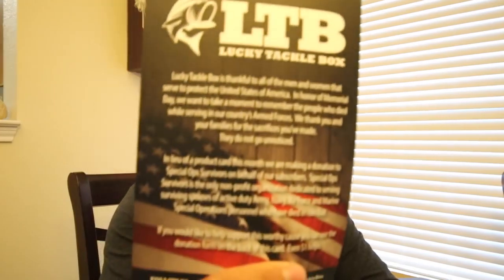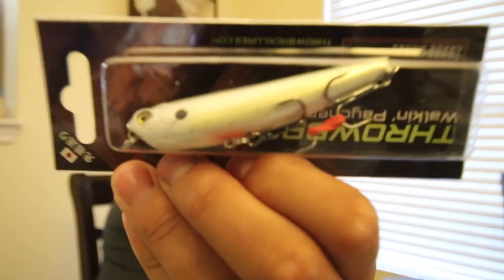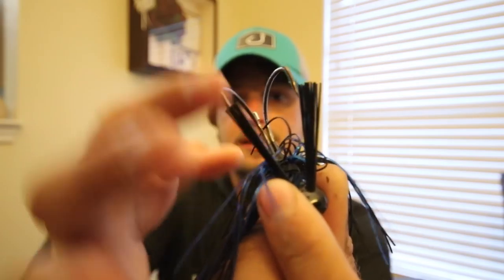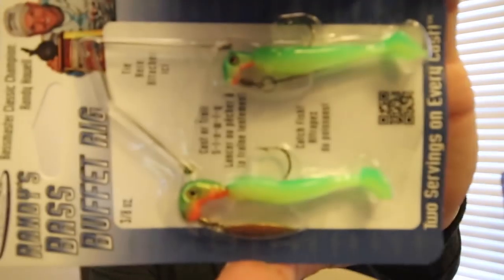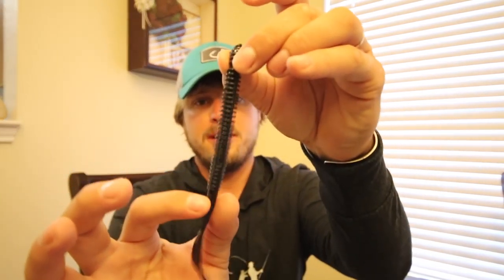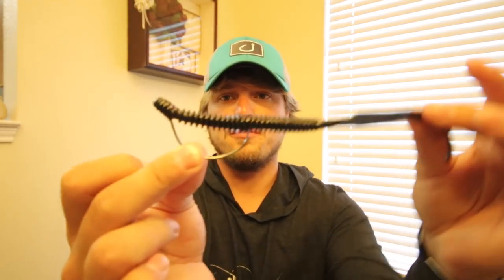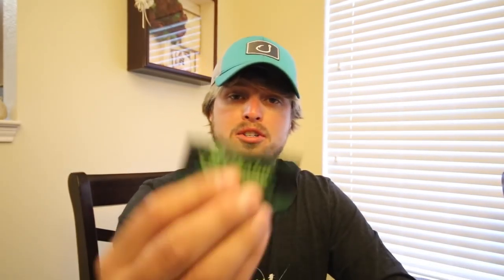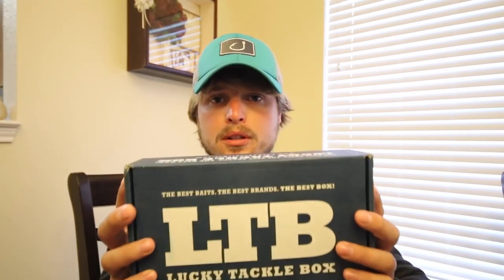LTB UNBOXING and GIVEAWAY June 2016 - Bass Fishing Box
I hope you guys enjoy these videos but I will be doing  challenge with these baits against maybe Mr.  Andrew Flair. We shall see how that goes!

► My Vlog Camera

► Lens For Vlog Camera

► Mic For Vlogging

► Tripod For Vlogging Camera

► Mic Adapter For Go Pro

► GoPro Mic Setup For Chest Cam

►The Tripod I Use On The Boat

► Bank Fishing Tripod

► The Case I Use To Store My GoPro

► PERISCOPE → LunkersTV